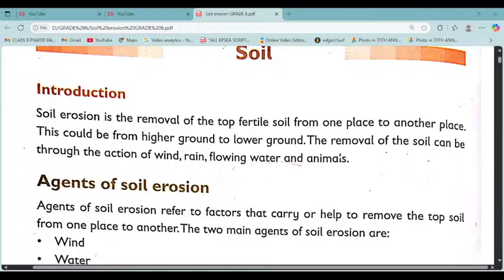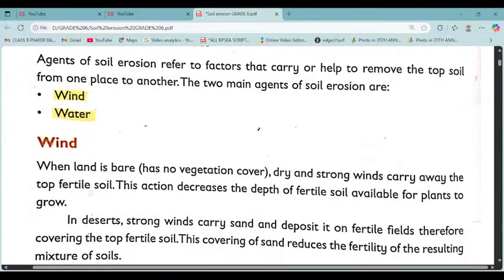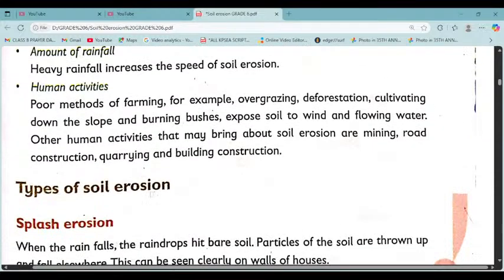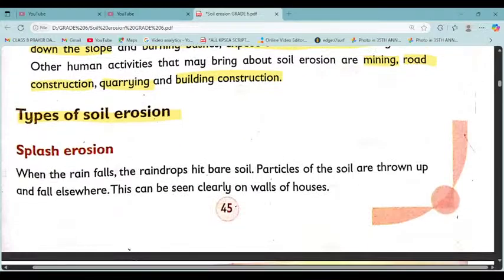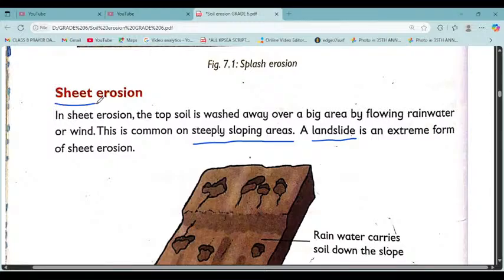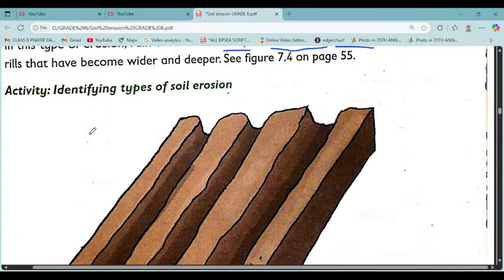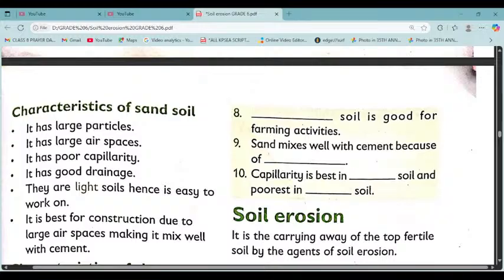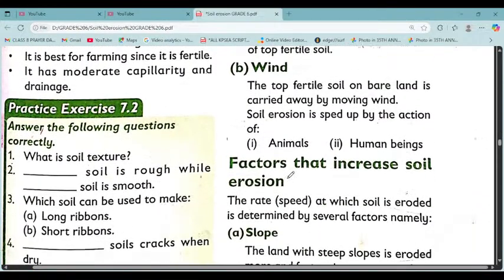GRADE 6 AGRICULTURE FOR KPSEA REVISION